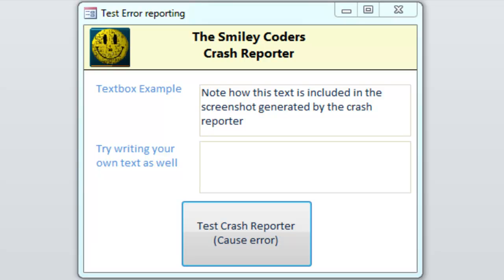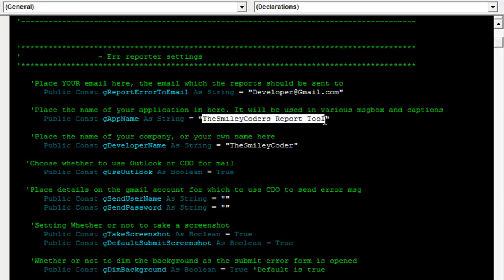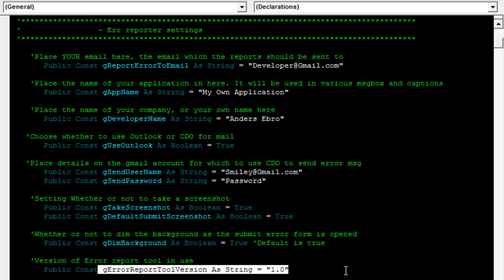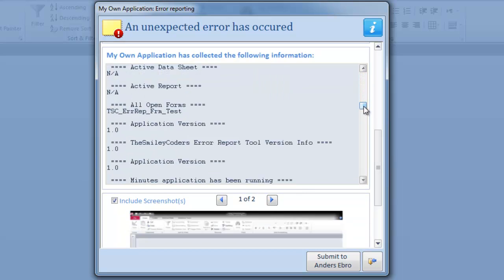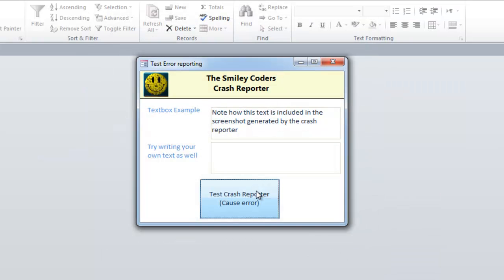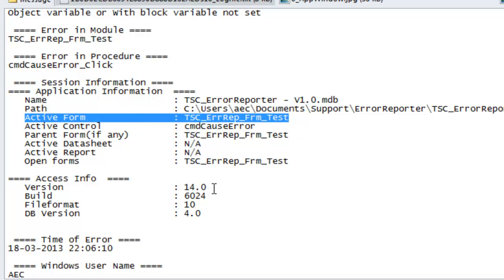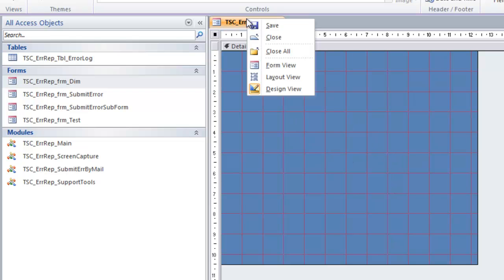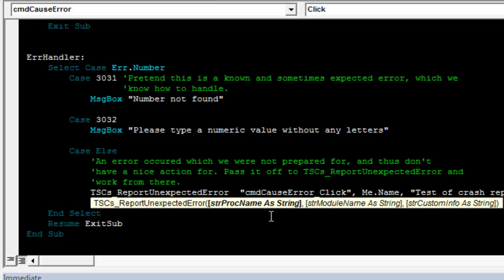Crash Report Tool - Demo, Setup and Instructions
TheSmileyCoders Crash Reporter
Full Source code available!

This Crash Reporter Tool has been my pet project for a while. I wanted to make it much easier for developers to collect good error report information from users.
With this tool the whole process is automated. You can catch screenshots of all your forms , collect error information, list of open forms, list of active form/control/report and much more.

If you find any bugs, please report them on my site TheSmileyCoder.Com